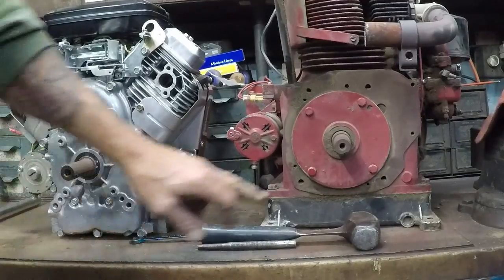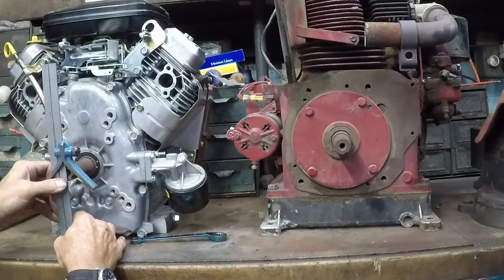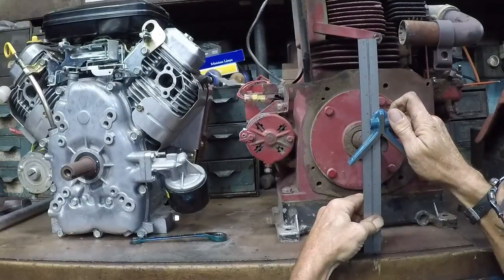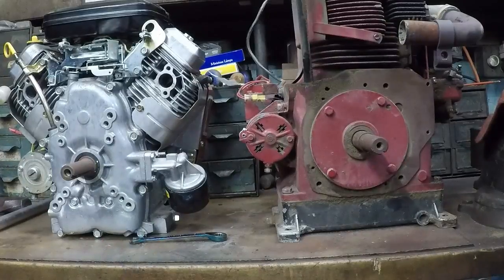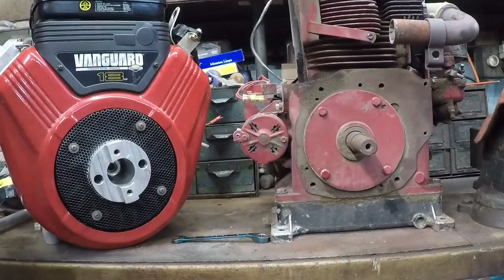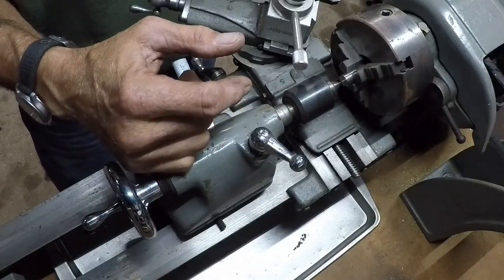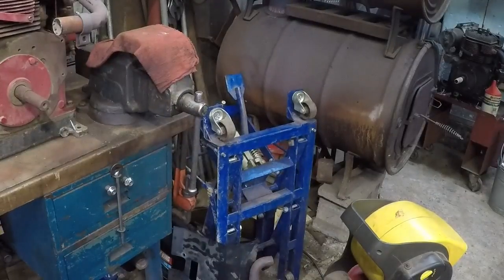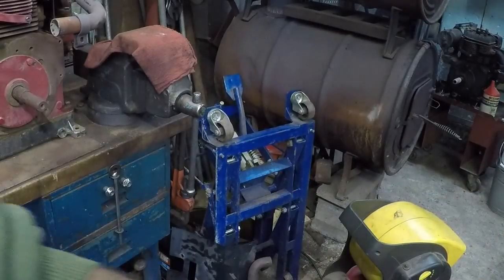Simplicity 7117 Vanguard Engine Swap Part 5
Machining the spacers.